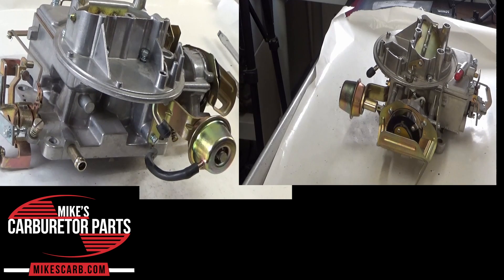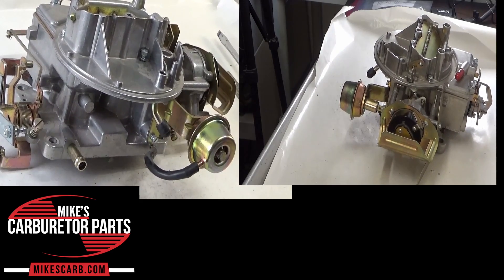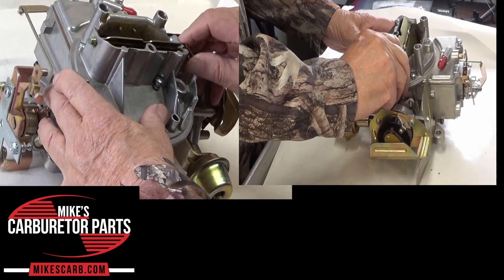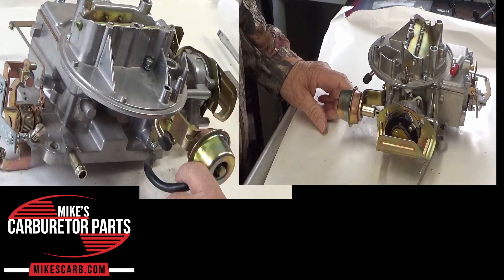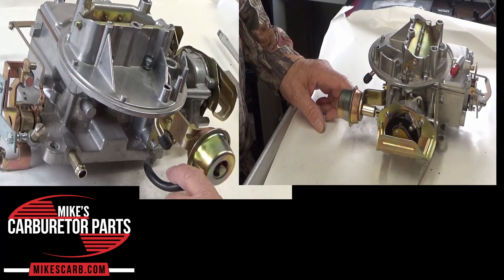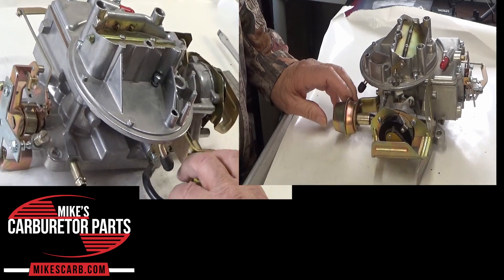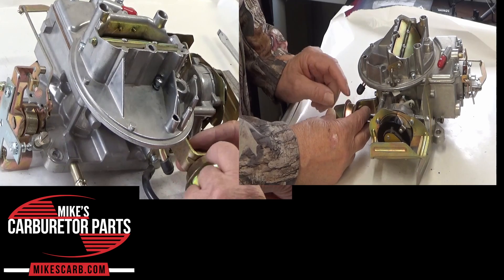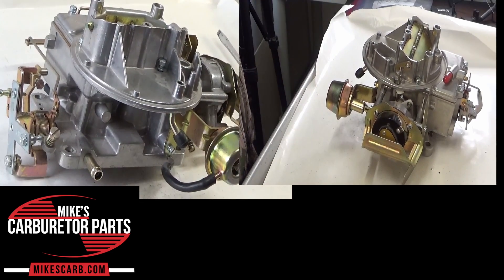Motorcraft 2150 Carburetor: What Does The Pull-Off Do?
In this informative video, we're diving into the workings of the pull-off, also known as the vacuum break, on a Motorcraft/Autolite 2150 carburetor.

Ever wondered what that mysterious component does? Well, wonder no more! Join us as we explore the purpose and function of the pull-off mechanism, shedding light on its crucial role in the operation of the 2150 carburetor.

From understanding how the pull-off assists with cold starts to its impact on engine performance during acceleration, we cover it all in detail. Plus, we'll discuss common issues that can arise with the pull-off and how to troubleshoot and resolve them effectively.

Whether you're a car enthusiast, a DIY mechanic, or simply curious about the inner workings of carburetors, this video is packed with valuable insights and knowledge that will deepen your understanding of engine systems.

So, if you've ever wondered about the pull-off on a Motorcraft/Autolite 2150 carburetor, you won't want to miss this! Hit play now and expand your automotive expertise with us.